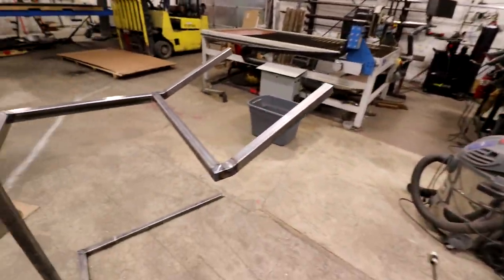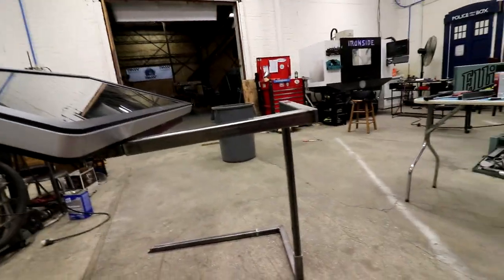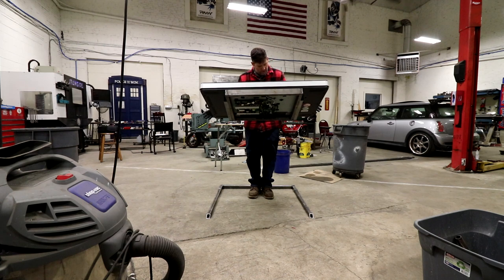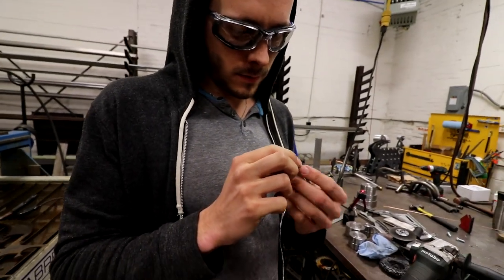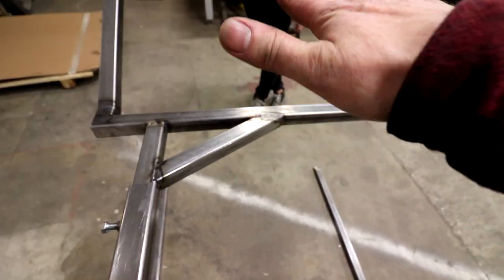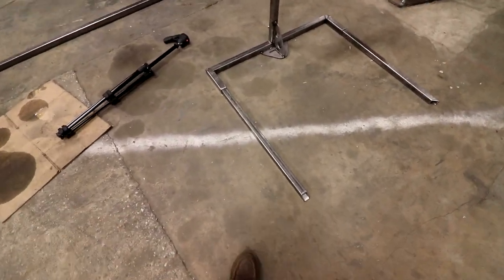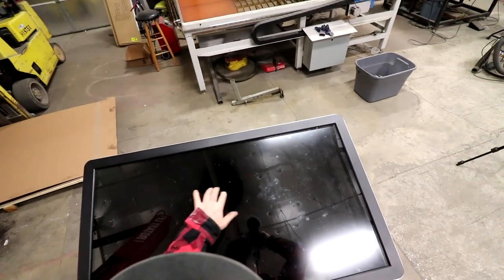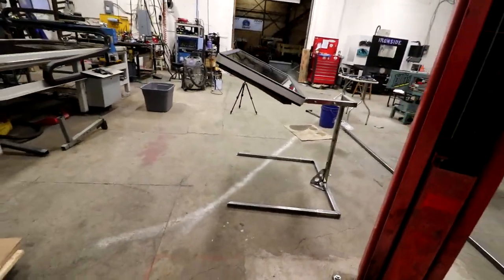Custom TV monitor stand RMW - Vlog 130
Customer, who is a DJ, wanted to run everything off a 42" ELO touchscreen monitor instead of an actual mixing board needed an out of the box design.  This was a bit more challenging due to the weight that needed to be support with a single arm.  This will allow the monitor to appear as it is floating in front of the DJ.